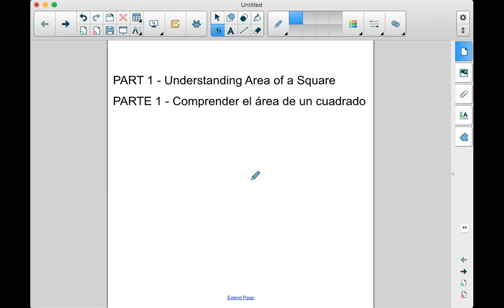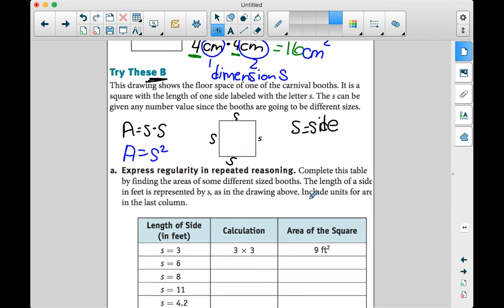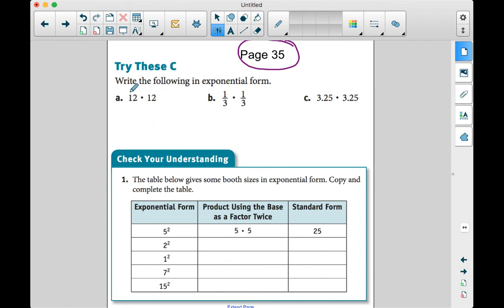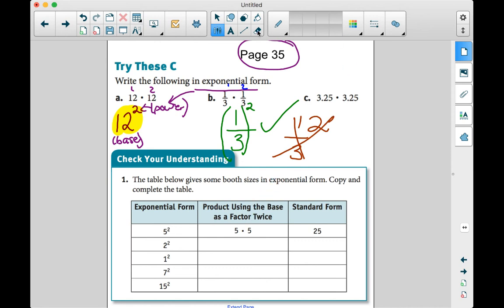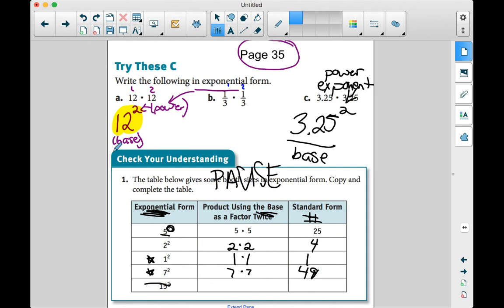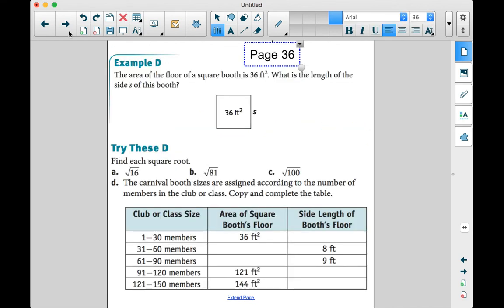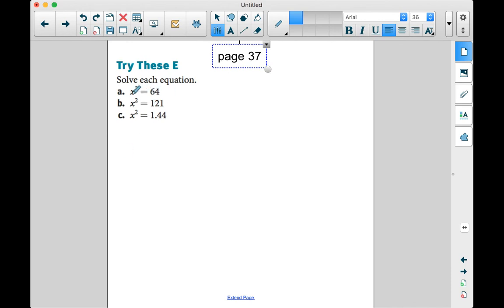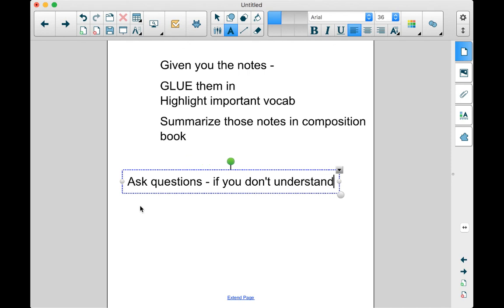Activity 3-1 Area, Exponents and Square Roots